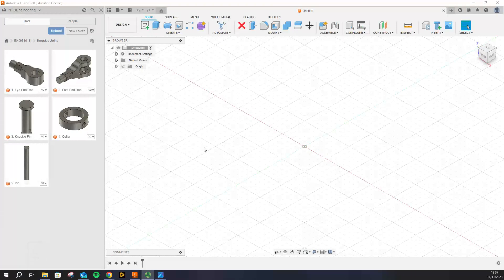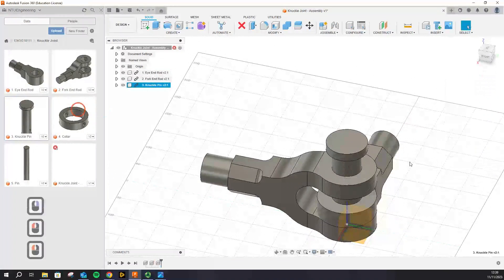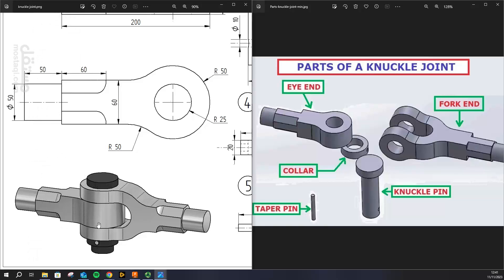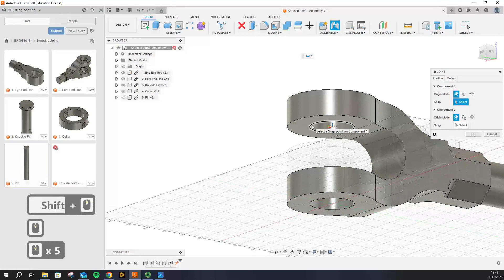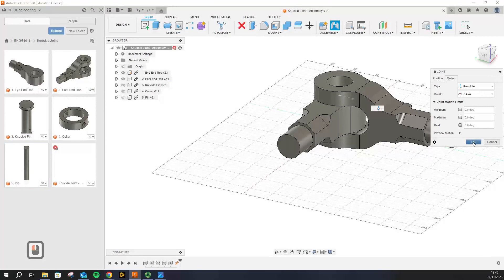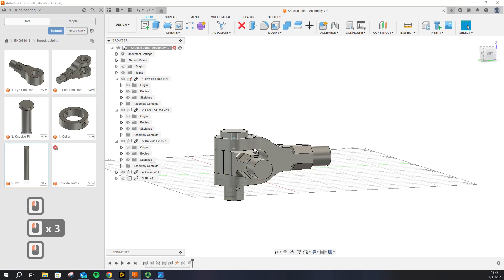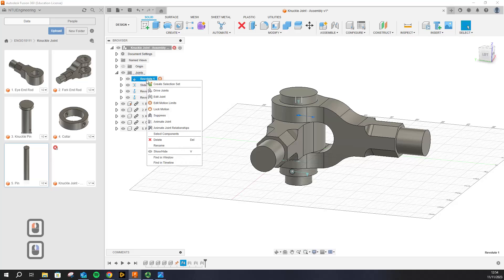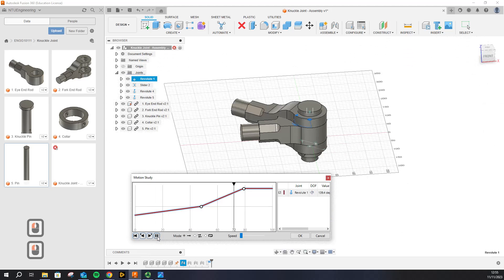8. Fusion 360 Tutorial - Knuckle Joint: Assembly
In this video series, we’ll get you started with Fusion 360, offering step-by-step follow-along tutorials. These videos are designed to make learning CAD accessible to everyone, so dive in and start building your skills today!

Topics Covered:

* Fusion 360 Basics
* Essential Tools and Features